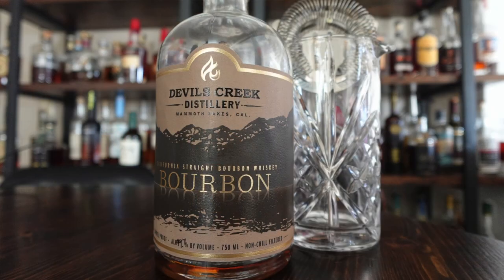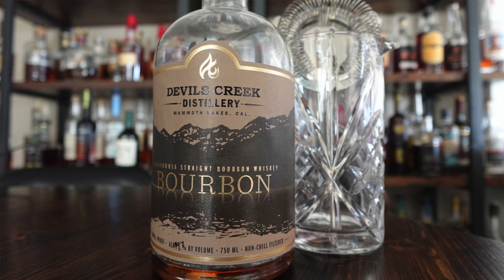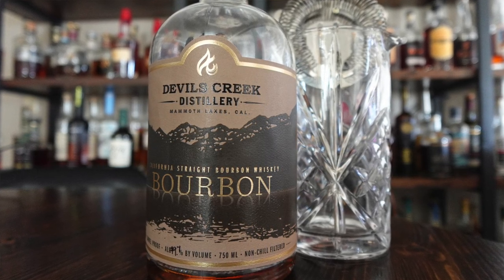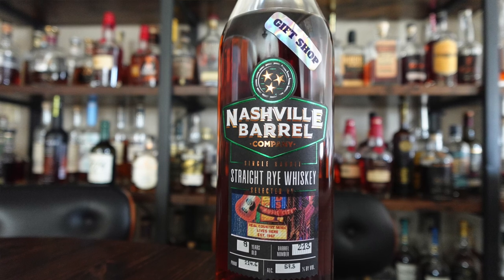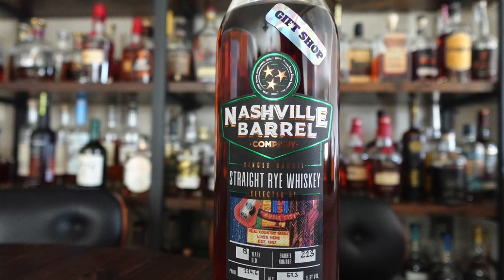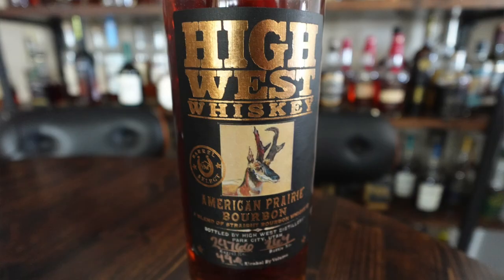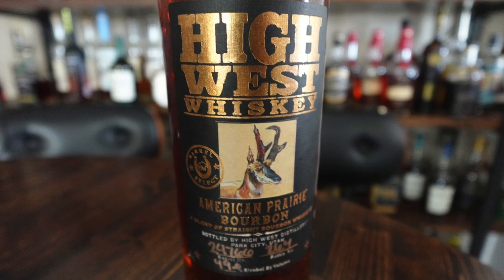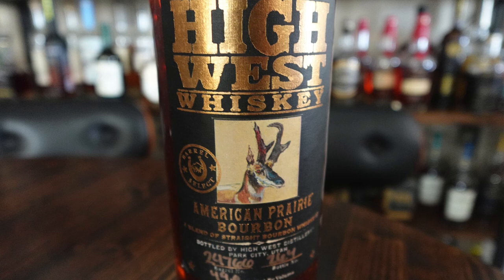Our Favorite Whiskeys - What We're Drinking Now - January 2023 Edition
Palates change all the time and ours are no exception. We're eager to share our favorite bourbon, scotch, and rye whiskeys currently in our rotation. Some of these are surprise favorites and some of them were bottles we liked before that we love now. What whiskeys have surprised you the most lately?